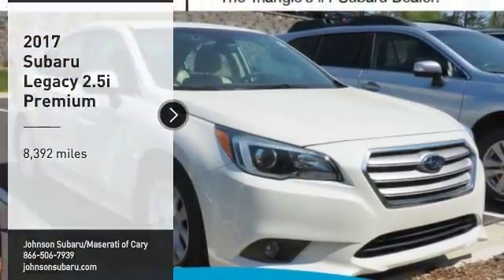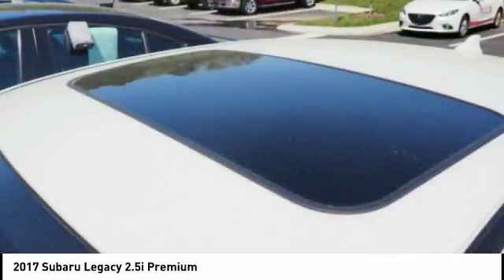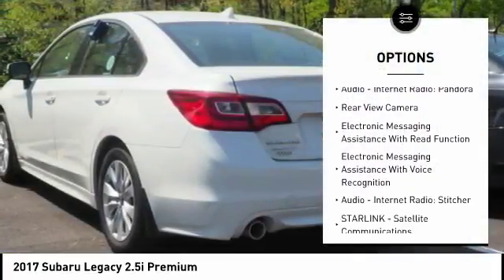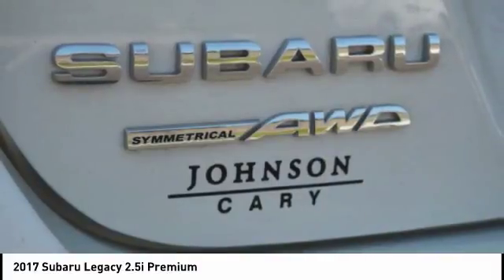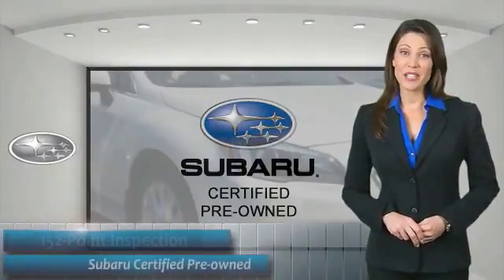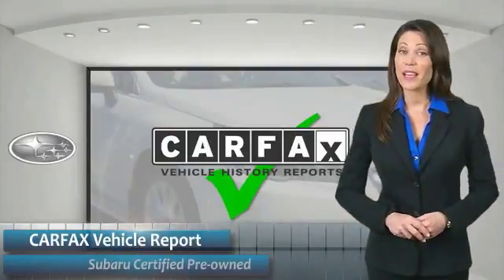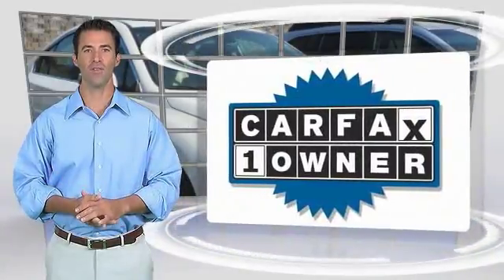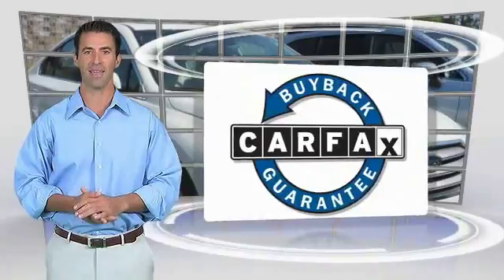2017 Subaru Legacy 2.5i Premium for sale in Cary NC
2017 Subaru Legacy 2.5i Premium for sale in Cary NC - Stock # SB30400L
Year: 2017
Address:
5010 Old Raleigh Rd